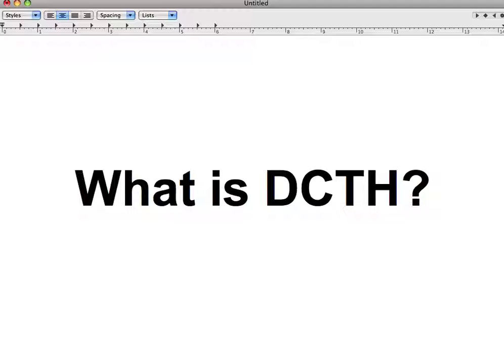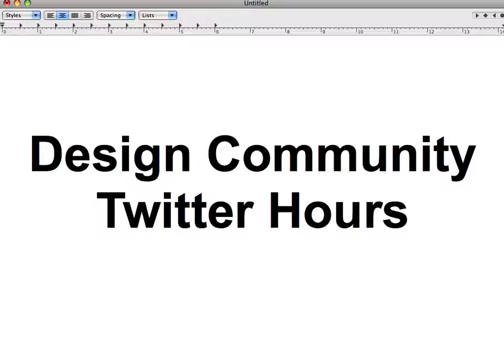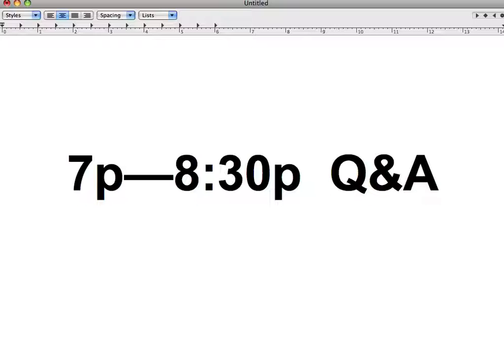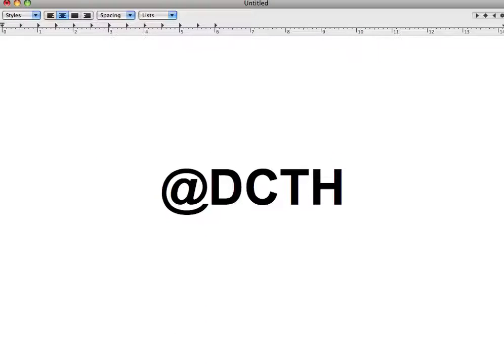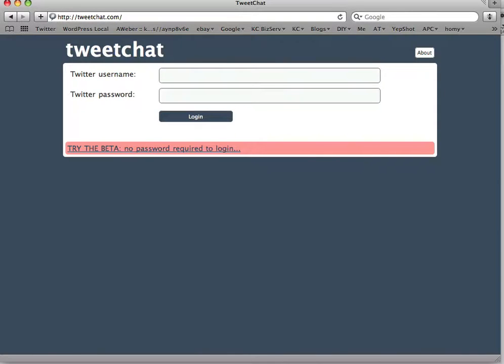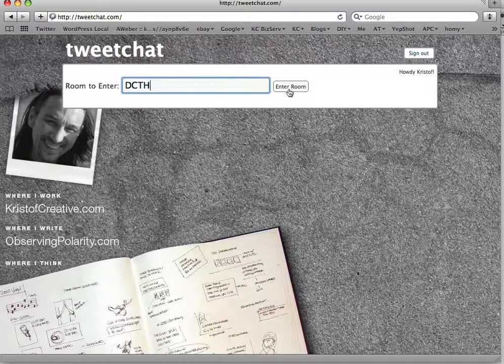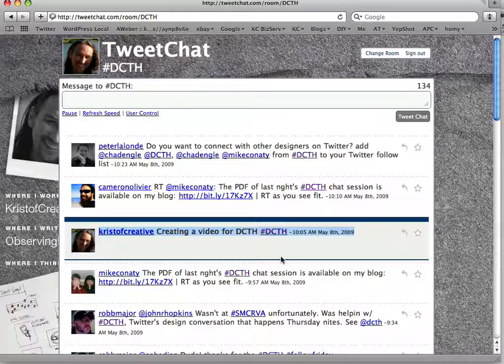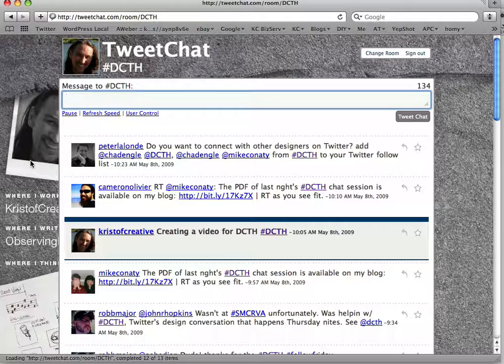What is Design Community Twitter Hours (DCTH)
Video tutorial. How to make the most of Design Community Twitter Hours (DCTH). A Twitter based group of designer's discussing; design related topics, meeting design experts, and taking part in a great Q&A on Thursdays from 6:00pm to 8:30 pm Eastern. Join us on TweetChat.com